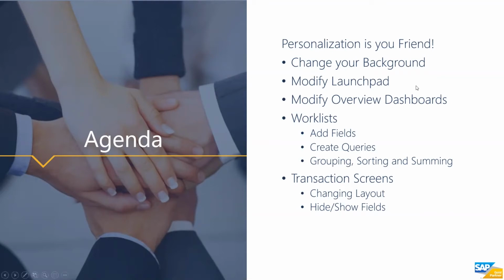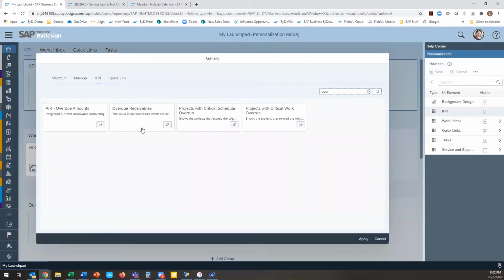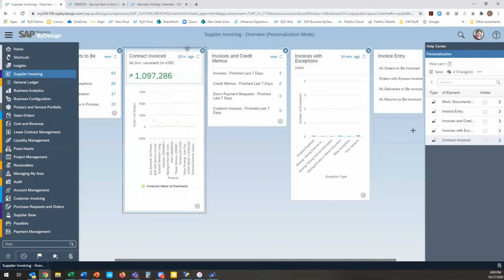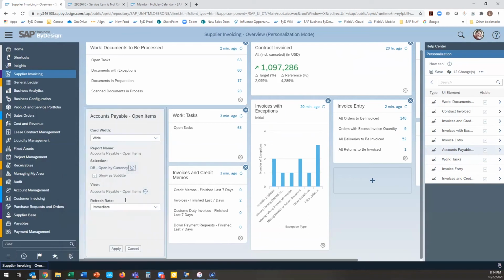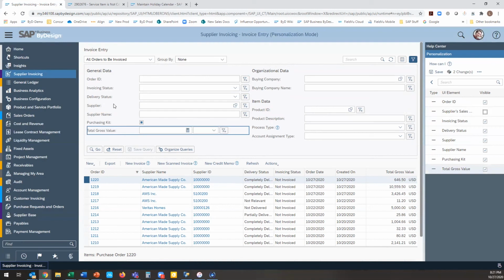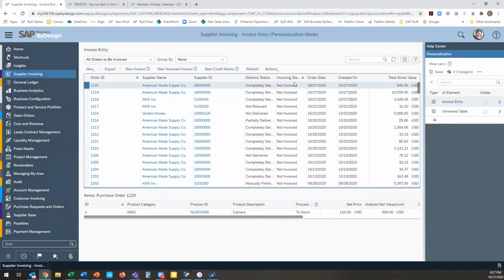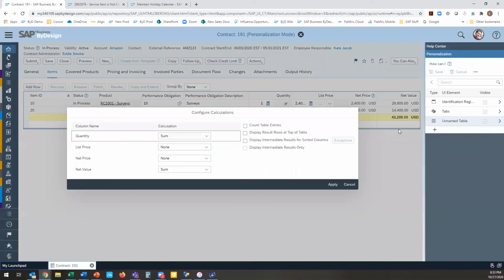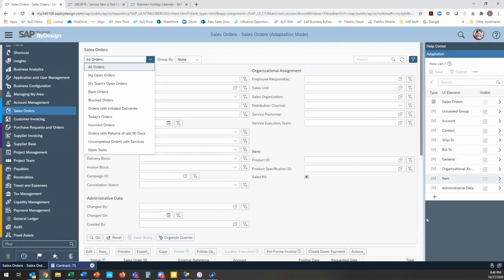Q&A Café: Personalization in SAP Business ByDesign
In this session we will focus on all of ways that ByD can be personalized to make you the most efficient person in your organization.  From Saved searches, to screen personalization and launchpad modification, get ready to make ByD sing!